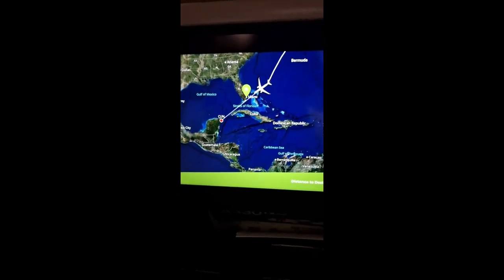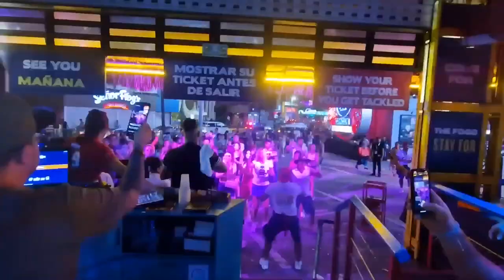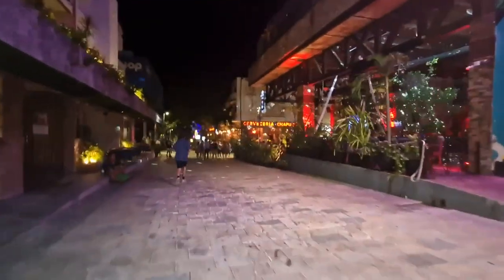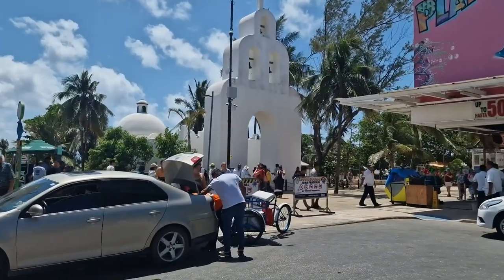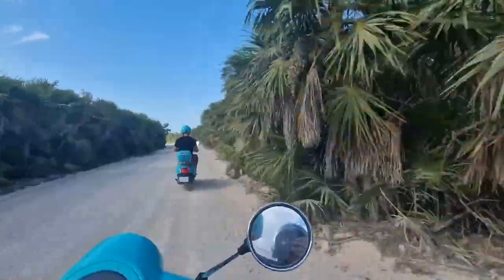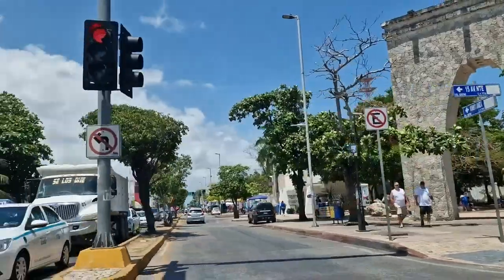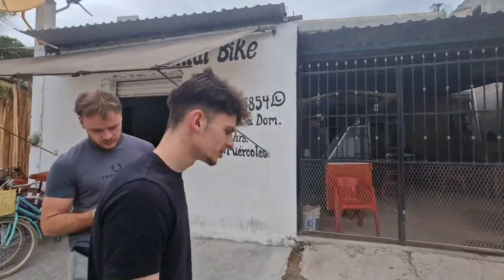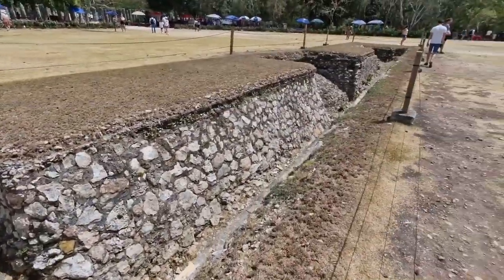Our Trip to Mexico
Here is a glimpse of our trip to Mexico where we visited Cancún, Playa Del Carmen &Tulum. In this video, I'll be showing a handful of activities and places to see which showcases the many wonders that Mexico has to offer